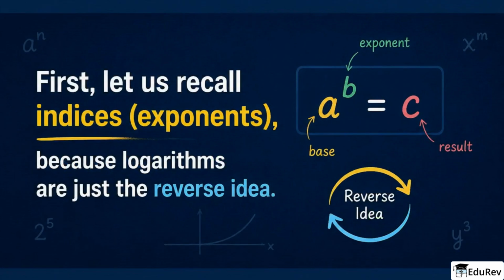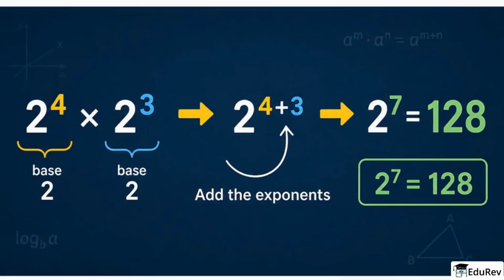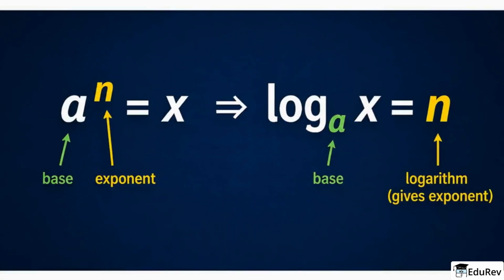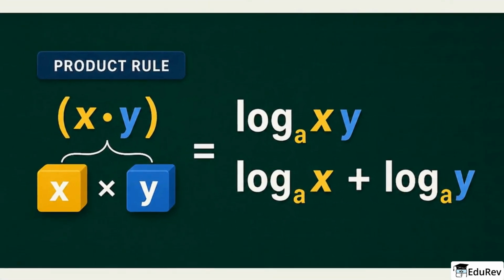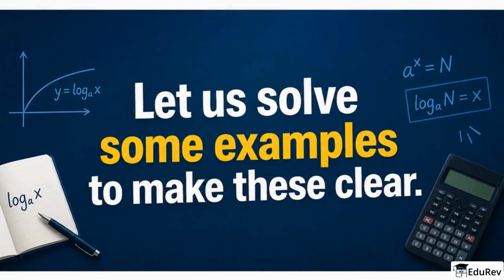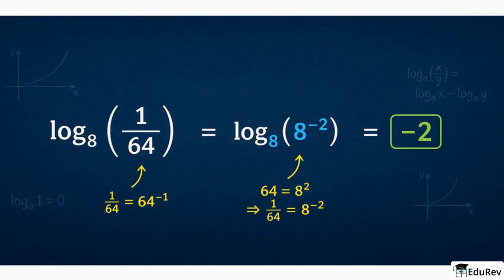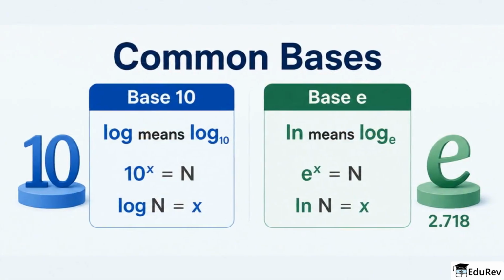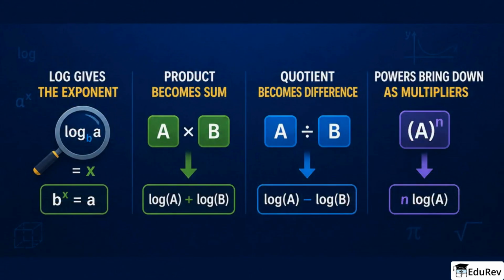Basics of Logarithms | Mathematics (Maths) for JEE Main & Advanced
Master the Basics of Logarithms with a clear, exam-focused approach for JEE Main & Advanced Mathematics! 📚🧠

This lesson builds a strong foundation in logarithms and helps you understand the rules and concepts needed to solve advanced JEE problems confidently.

In this video, you’ll learn:
📐 Definition and basic concepts
🧩 Base and argument of a logarithm
📚 Important laws of logarithms
🔄 Conversion between exponential and logarithmic forms
⚡ Product, quotient and power rules
🔍 Common logarithm mistakes and traps
🧠 Important shortcuts and problem-solving techniques
🎯 JEE Main & Advanced-focused concepts and examples